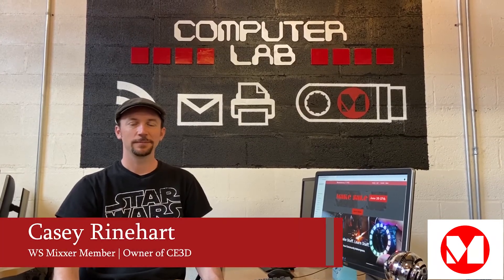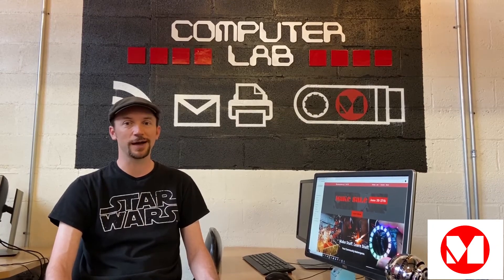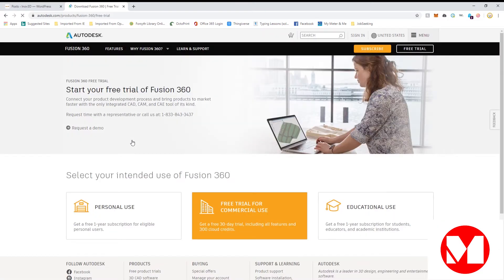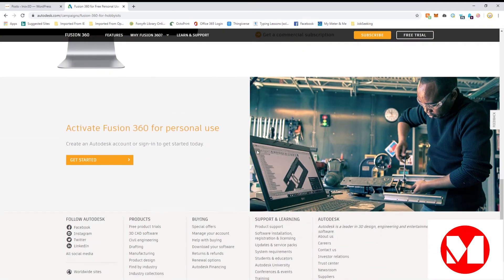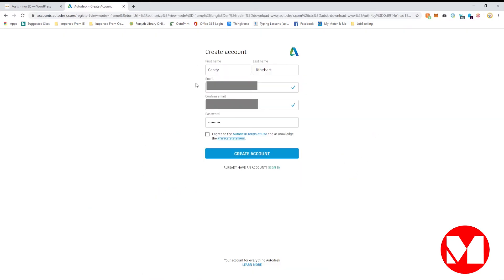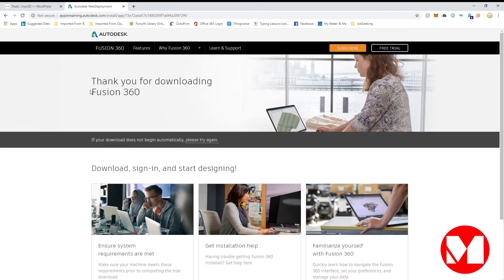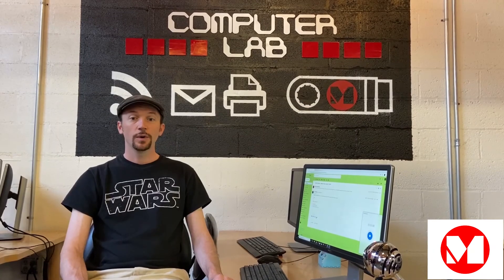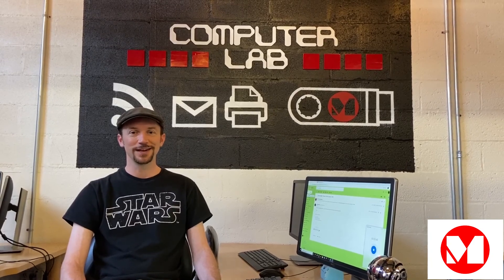Use Fusion 360 for free, for Personal Use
This tutorial will walk you through the steps of how to download Fusion 360 for Personal Use or Hobby License at no cost.